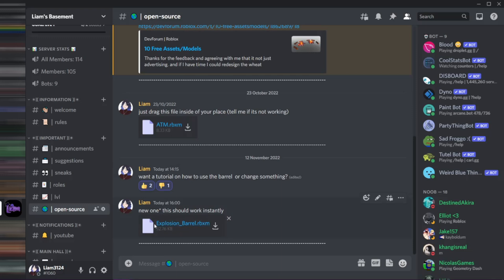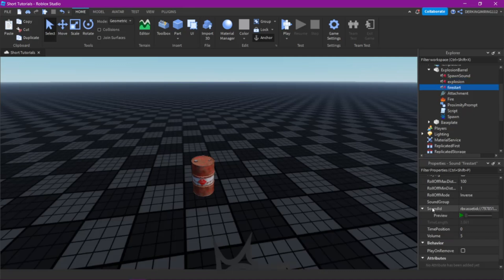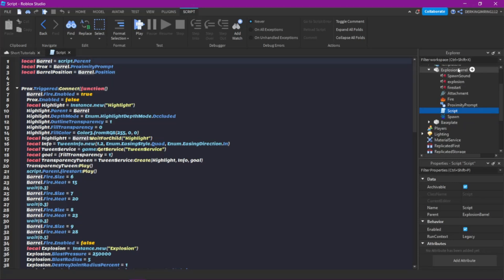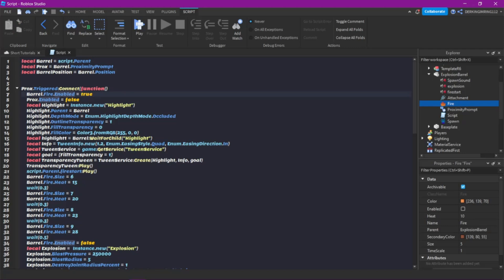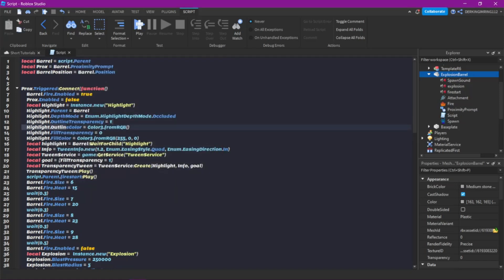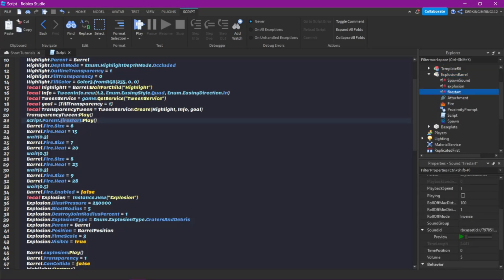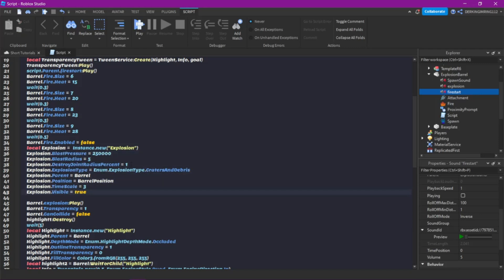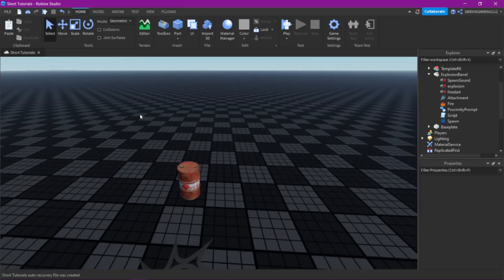Roblox Studio Explosion Barrel Tutorial/Explanation